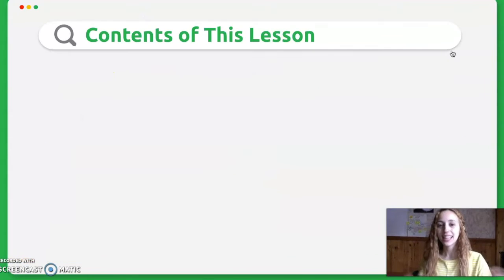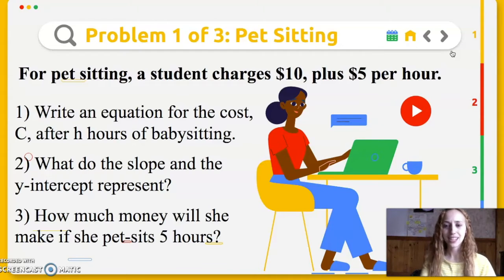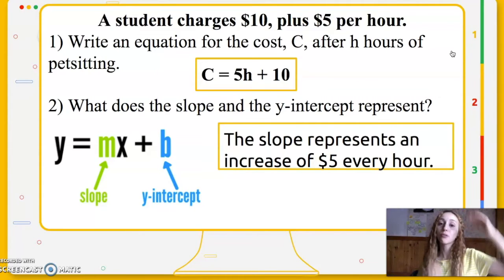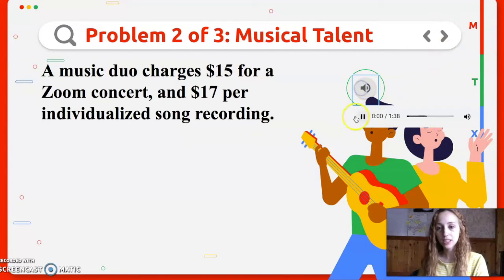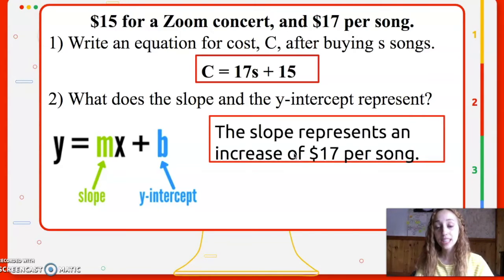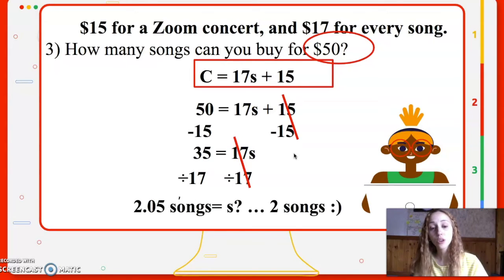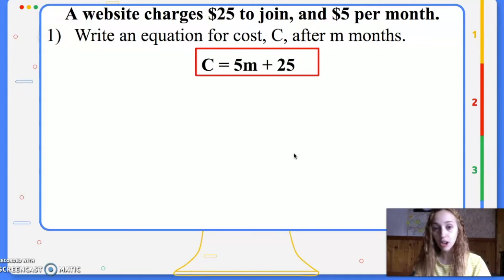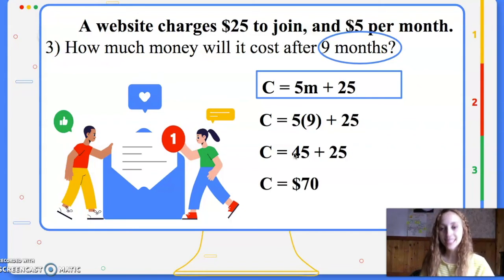Linear Equations in Context ENG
Write a linear equation given a problem, define its slope and y-intercept, and solve using algebra.